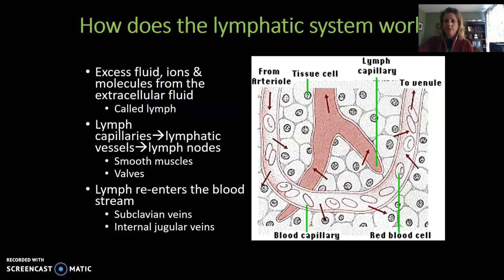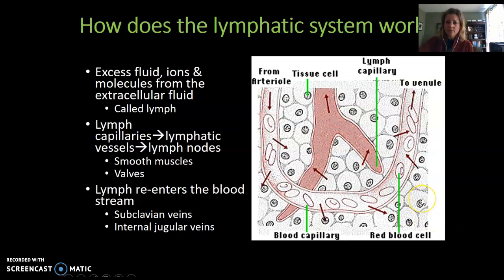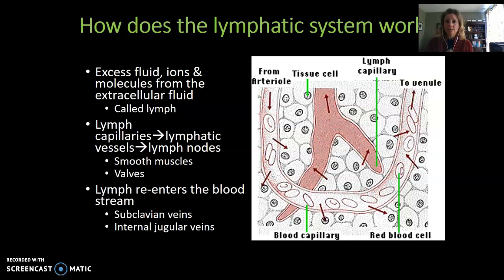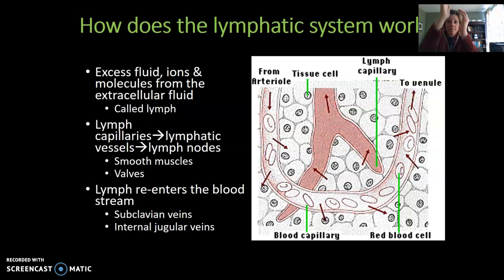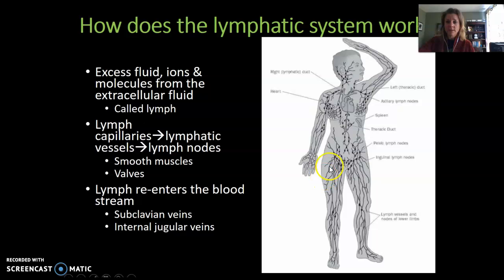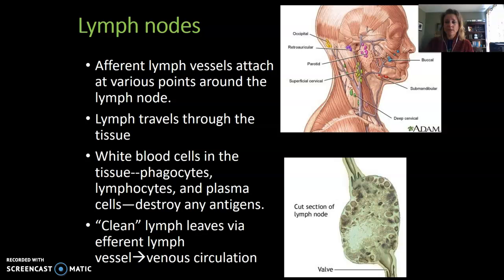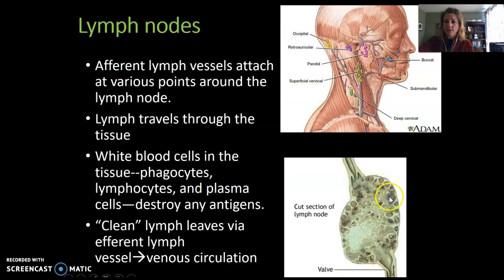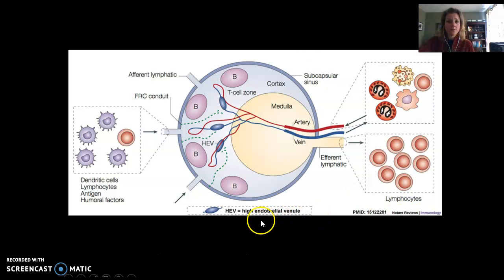McDonald. Lymphatic System & Immune Response Part 1